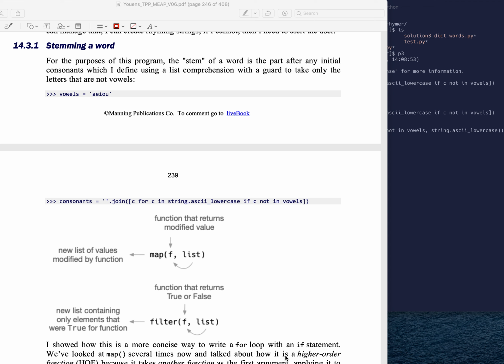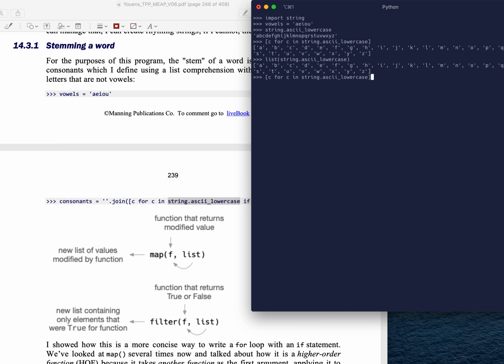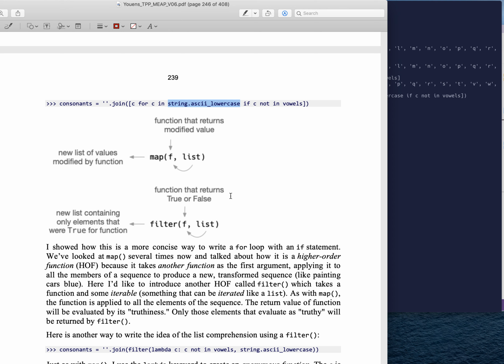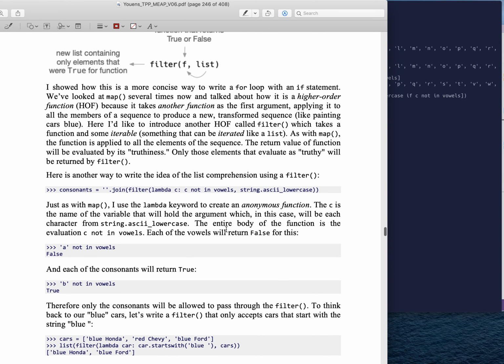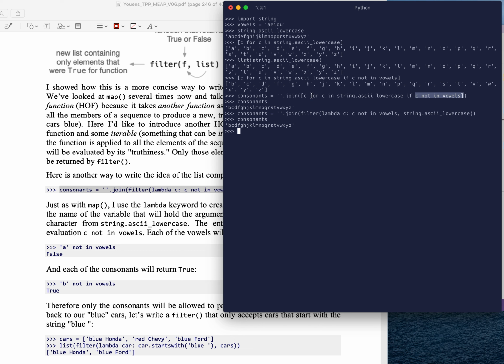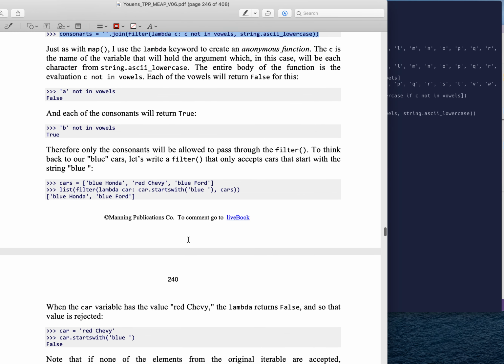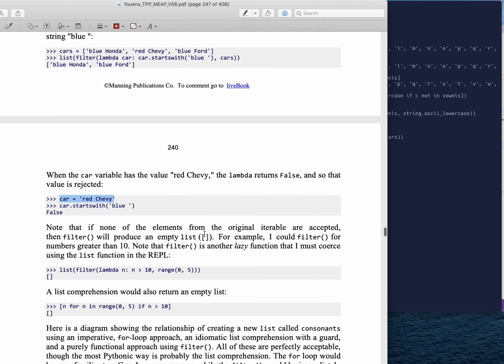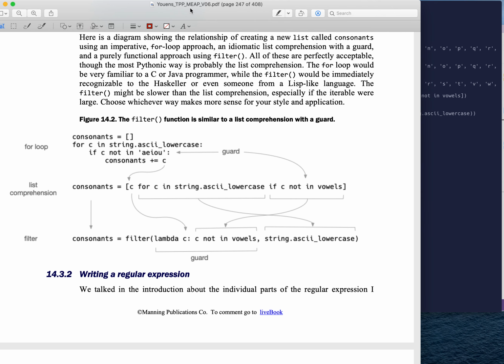Tiny Python Projects: Ch 14 Pt 8 (List comprehensions with guards and filter)